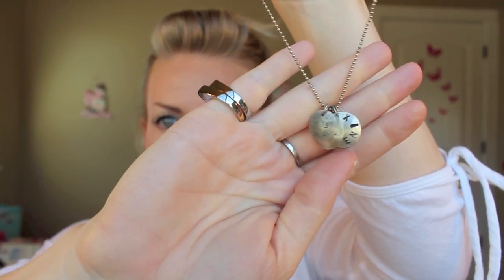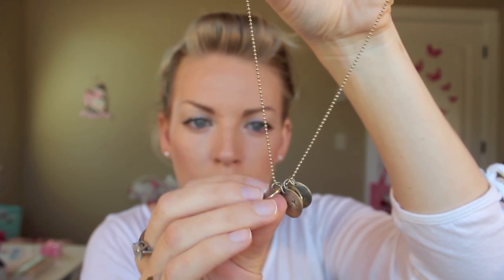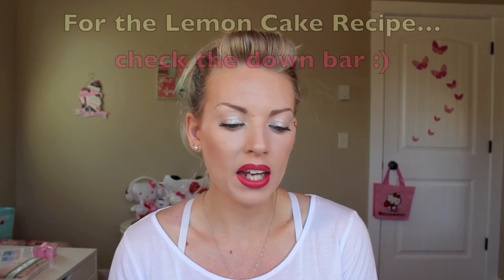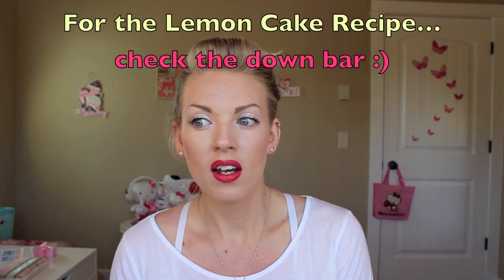Mother's Day Gift Ideas!